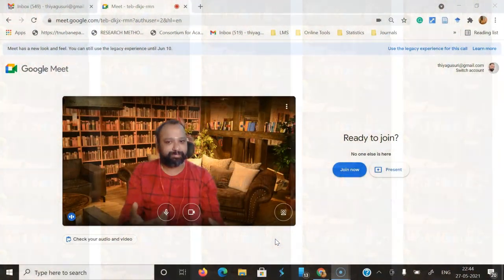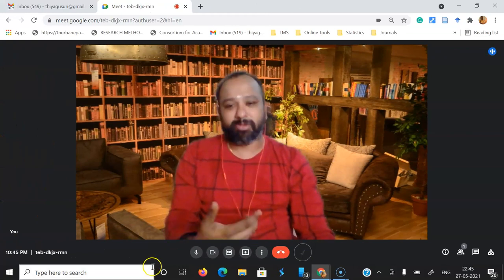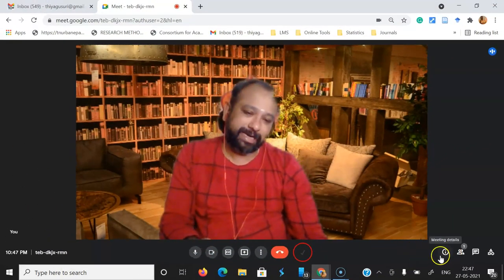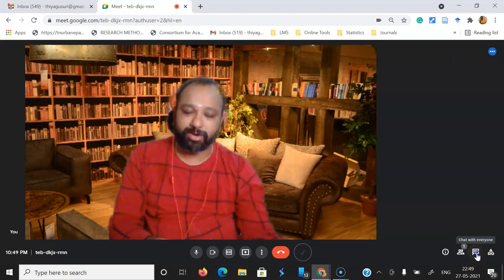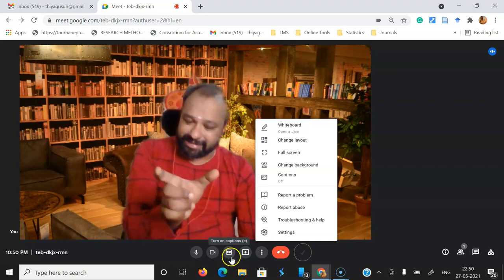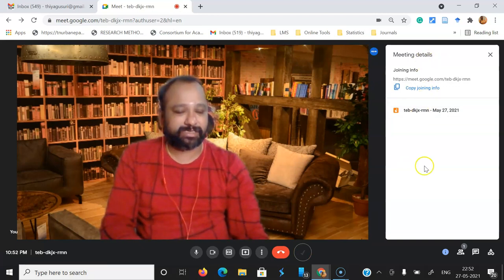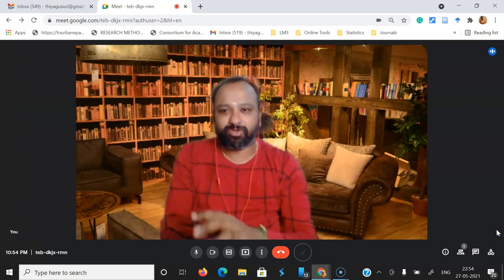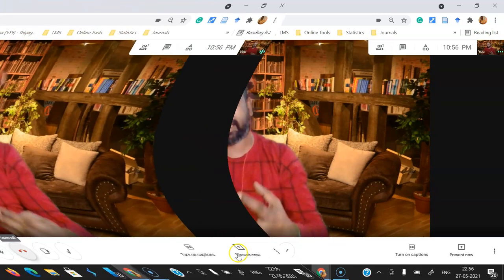Google Meet: New Look and New Features (Attractive User Interface)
Google meet has new look and Feel. This new user interface is making meetings more immersive, inclusive, and productive with Google Meet. These new features create the attraction towards the use of Google Meet.